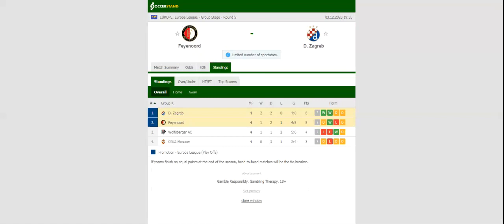FEYENOORD VS DINAMO ZAGREB PREDICTION & BETTING TIPS - 03/12/2020